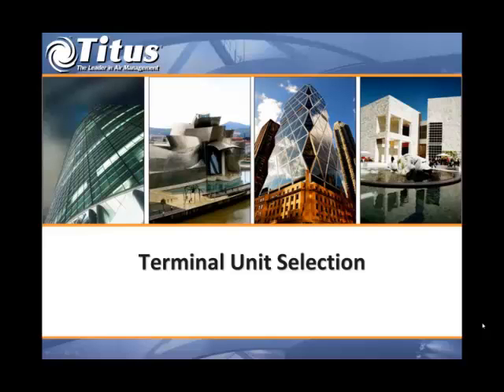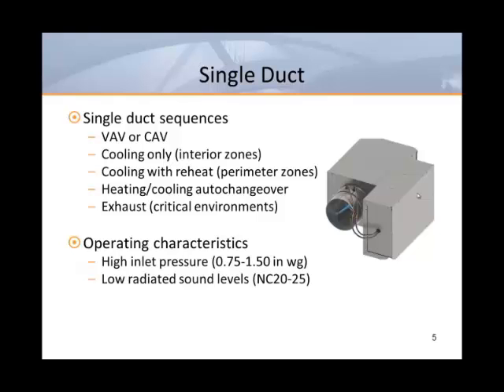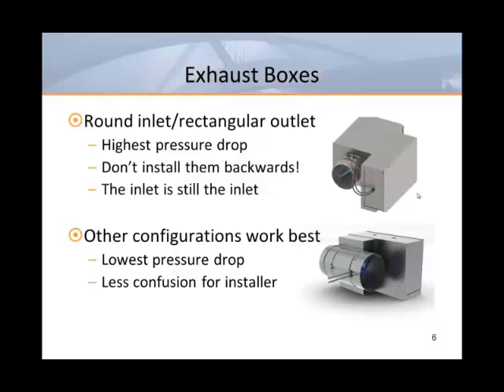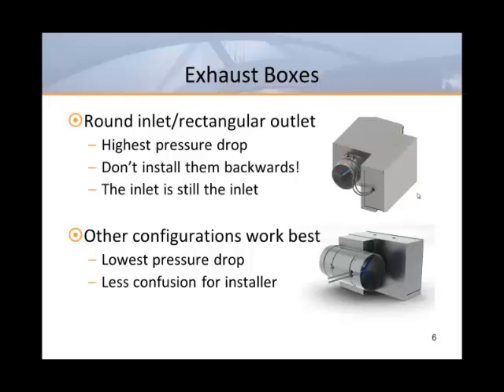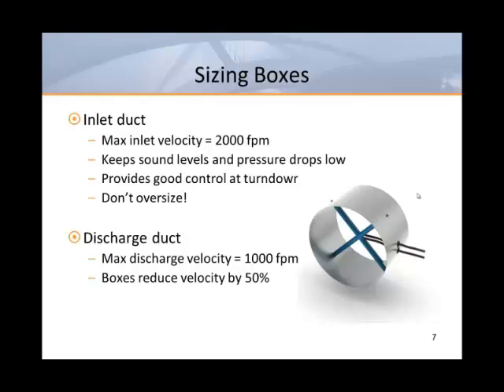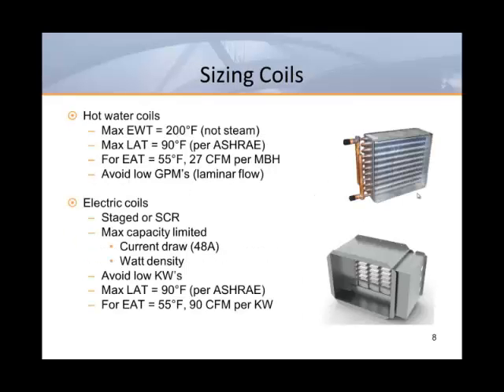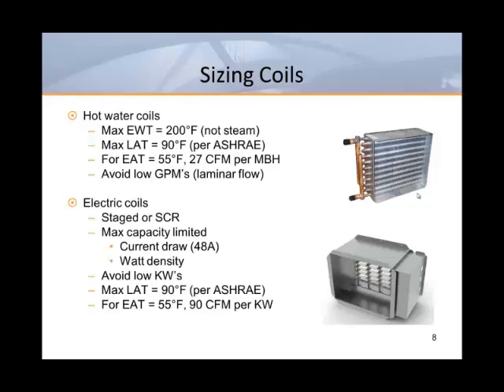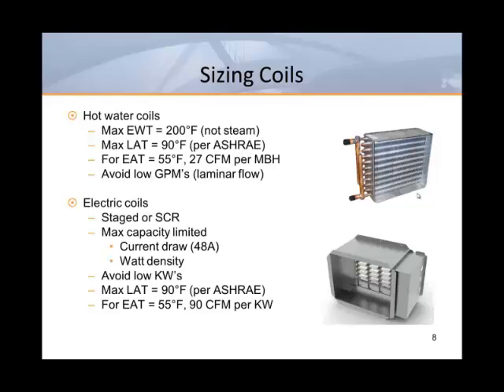Fan Powered Terminal Unit Selection - Part 1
Titus Terminal Unit Selection Webinar Part 1 of 7